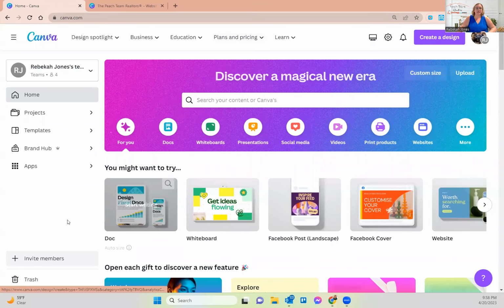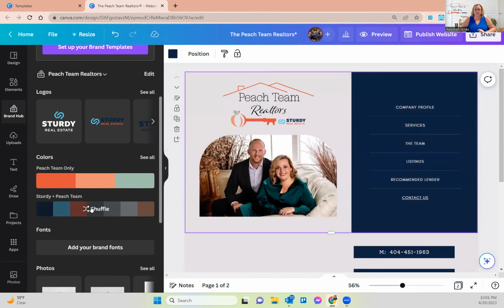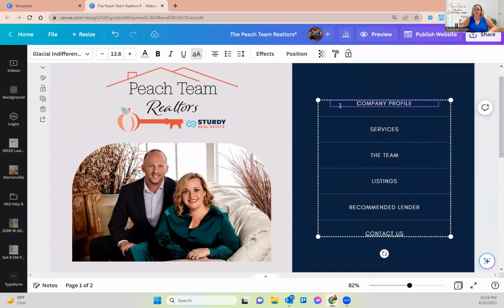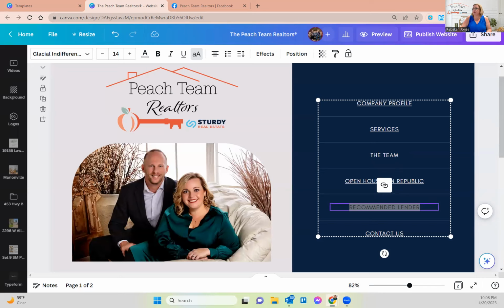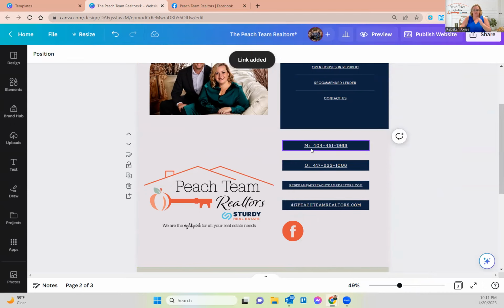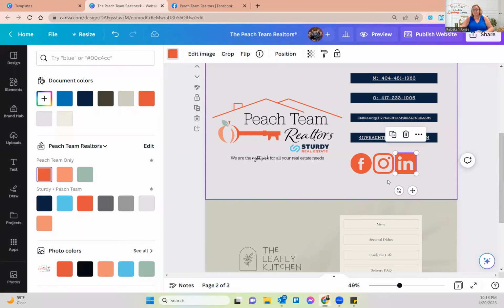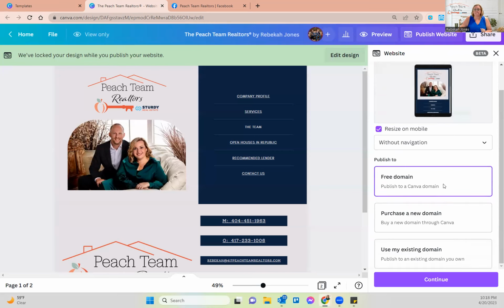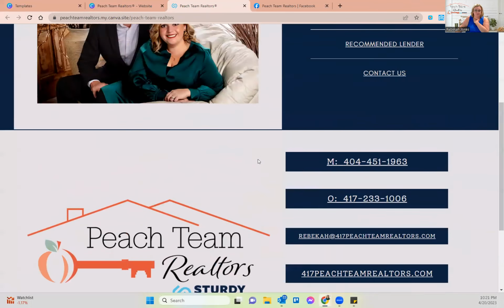Canva Training on Website Builder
Want to create a custom landing page on Canva but aren't sure how? Follow along with me as I explain some of the fun features of Canva Landing Pages and how to add links, branding colors, etc!

Peach Team Realtors- brokered by Sturdy Real Estate